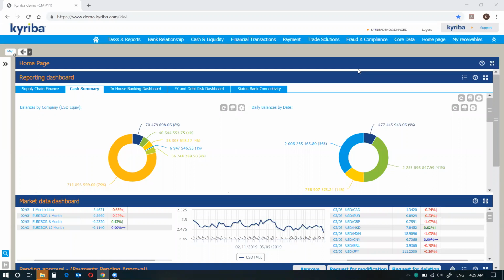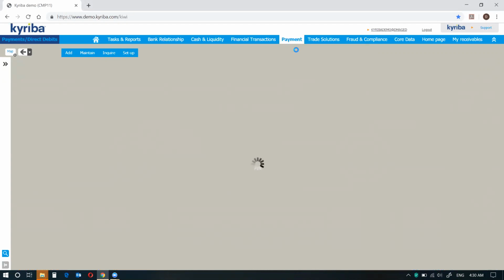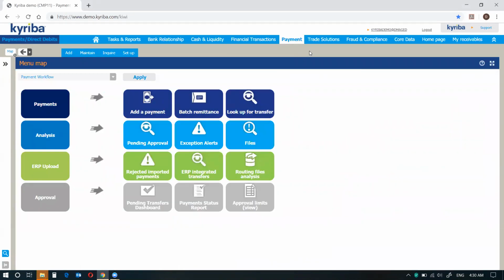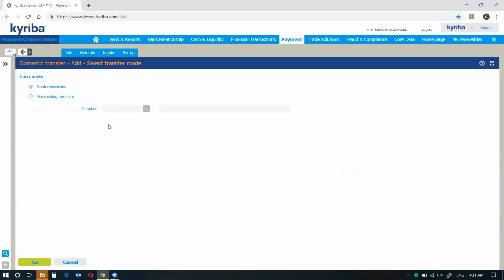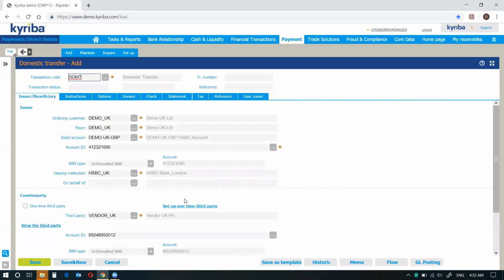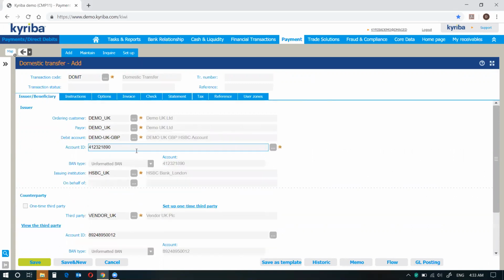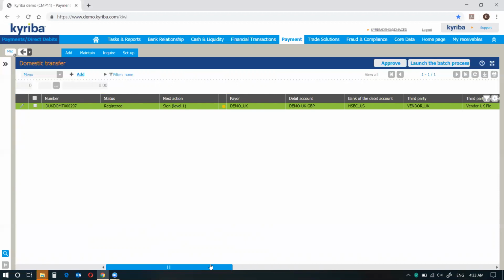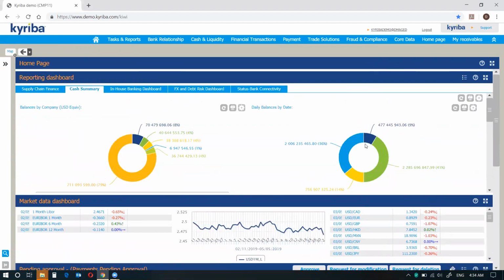Kyriba Cash management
Learn how to manage your treasury and cash management through Kyriba and connect it with your ERP NetSuite.